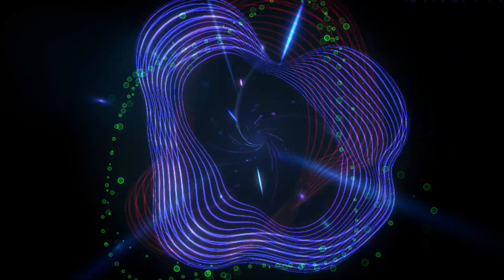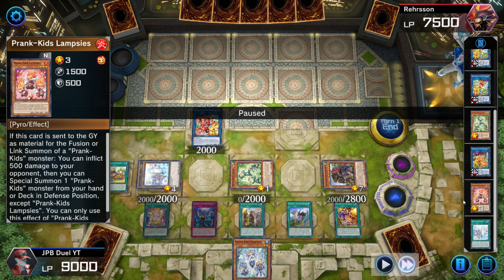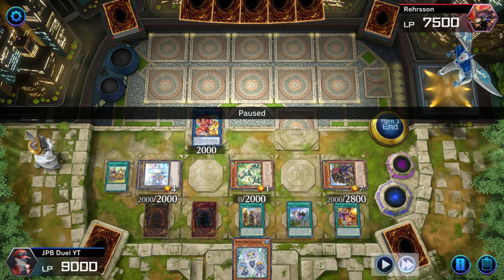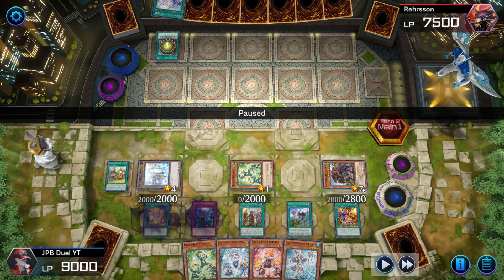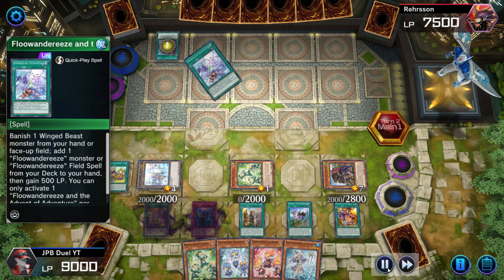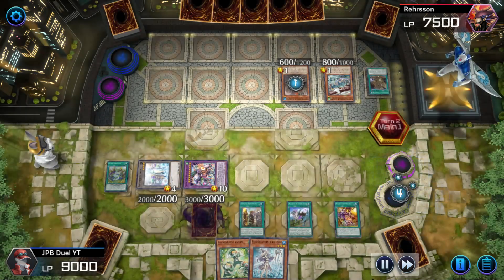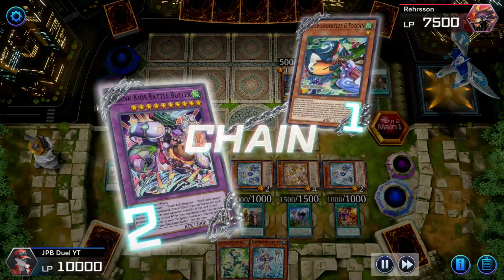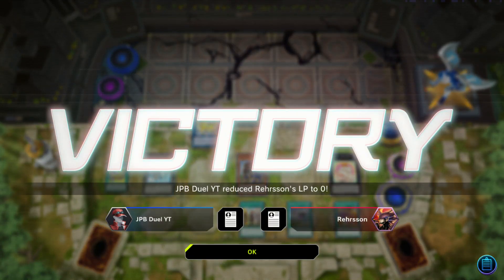When Even The Draw Power Of Pots Can't Help A Floow Player!! Adventure Pranks vs Floowandereeze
Streaming Schedule :
Monday - Friday : 3:00 PM - 7/8:00 PM (EST)
Saturday : Mostly 3:00 PM - 7/8:00 PM (EST)